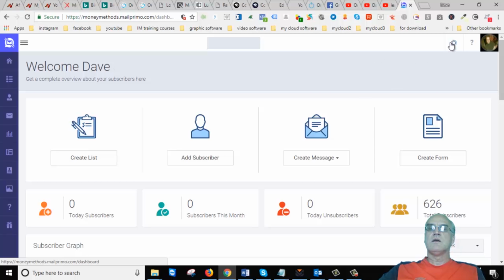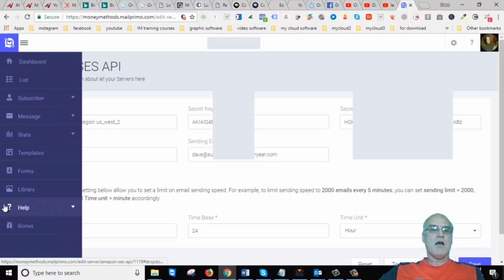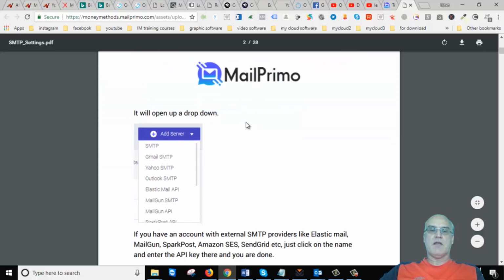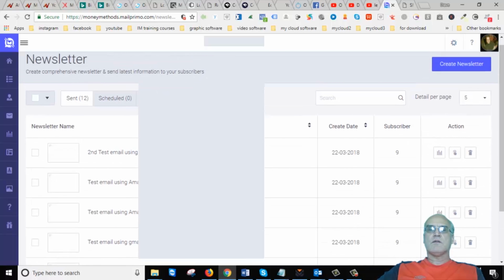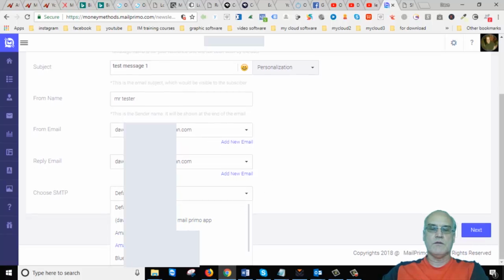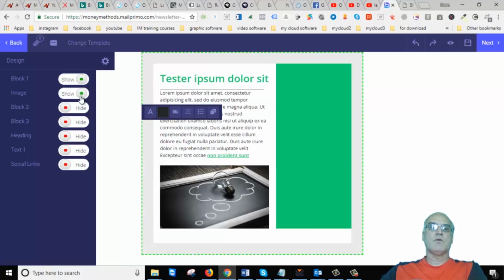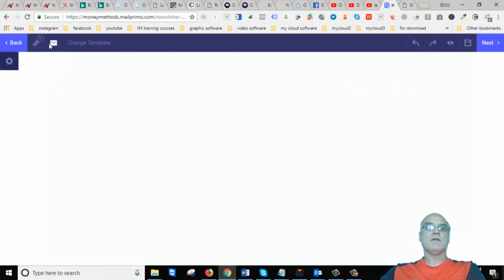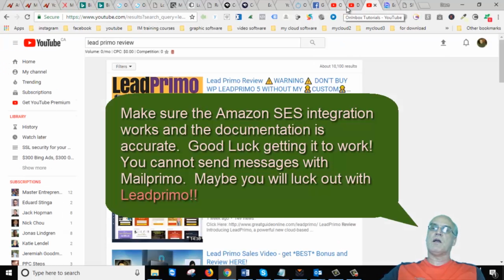Mailprimo review | Leadprimo review | Terrible Products By Dr Amit Pareet | Products with problems!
If you can share and like this video that may help others and will be appreciated by other marketers who also could get caught in the trap of buying stuff that does not work properly or should just be taken to the city dump!

If you are a marketer or have your own business you may want to check out my youtube channel for some useful products and information at...

VidCuratorFX Software that never worked properly!  Pure Crap!

Mailprimo and Leadprimo (I reviewed mailprimo in this video but assume Leadprimo will be just as horrible and with poor support and training videos that keep you guessing forever!!!

I will add product reviews as I test more products.  Sad to say but a lot of these software products are just blasted out to make hyped up launch sales and are poorly made.  I also did a lot of programming and electronic design so know what I am talking about here.  My advice for any product is to make sure there is a return policy and make sure to dig in and test anything you buy extensively within the return period so you can return it if you are not happy.

Sorry I had nothing good to say about it!

Description of the problematic software Mailprimo / Leadprimo

LeadPrimo is a All-In-One Email Marketing Software that makes everything simple and easy, you can enjoy maximum delivery, capture and import unlimited lists and make use of all other features that our IM space needs as it creates high converting lead pages, boost leads, commissions, webinar registrations and ultimately get more profits on complete autopilot.

It is completely newbie friendly and enable your subscribers to get THOUSANDS of Leads, send UNLIMITED emails, as well as follow-up with all the leads automatically and manage them without any complex issues. They can also see the complete real-time activity of subscribers, and find out which particular campaigns are giving best results.
mail primo review, mail primo bonus, mailprimo demo mailprimo scam, mailprimo scam, vidcuratorFX, vidcuratorFX 2.0
Mailprimo review | Leadprimo  review | Poor Products By Dr Amit Pareet | Product has many problems!